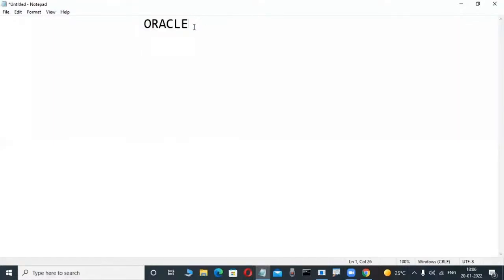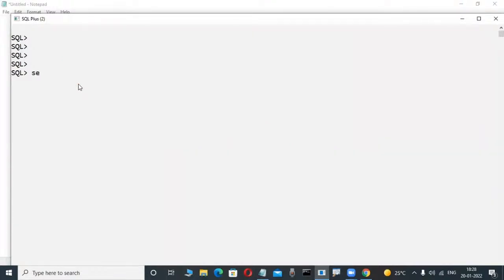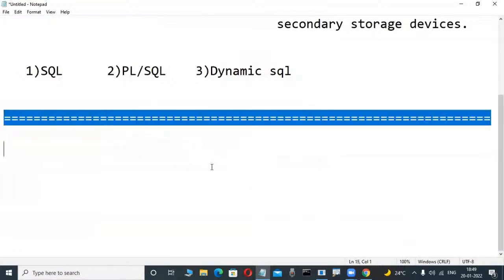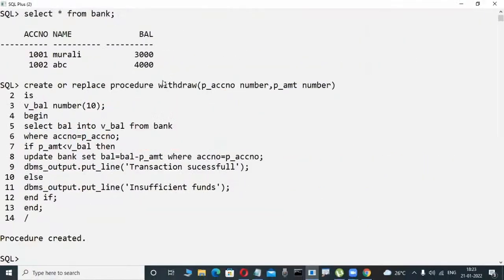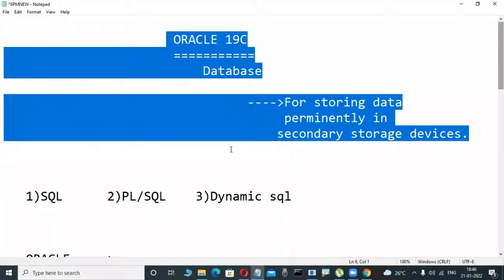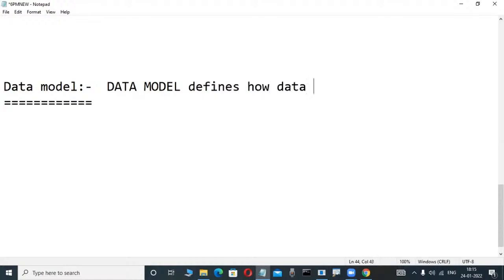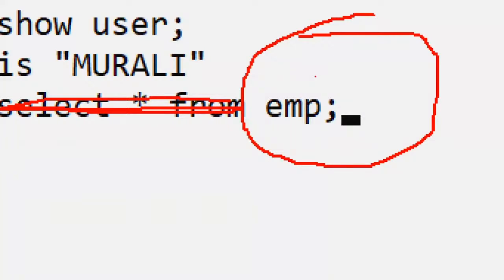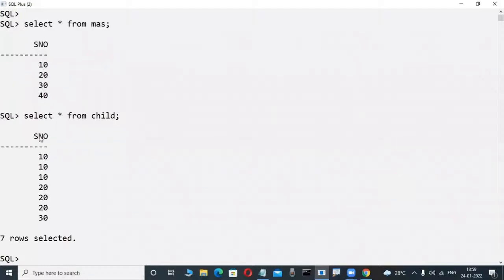ORACLE 19c tutorials by Mr. Murali Sir